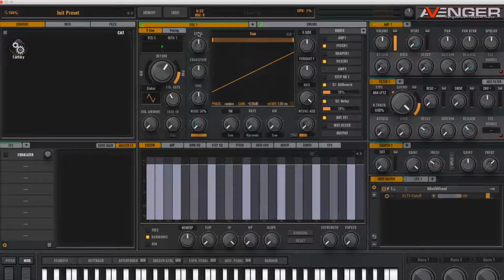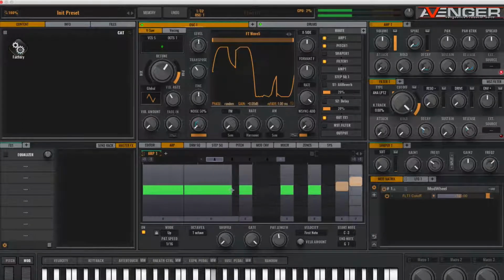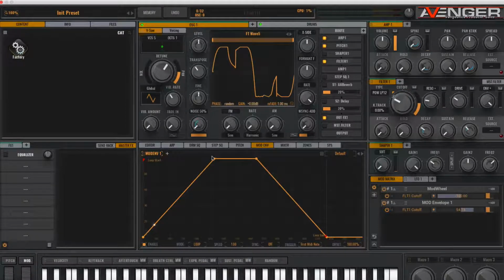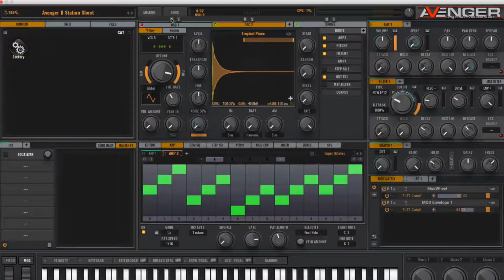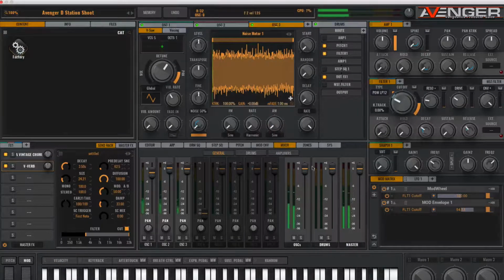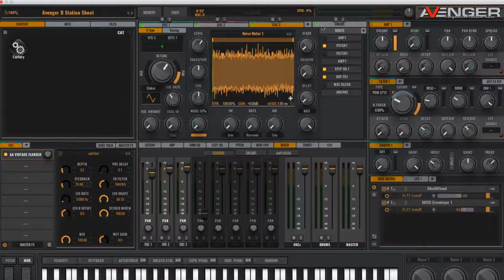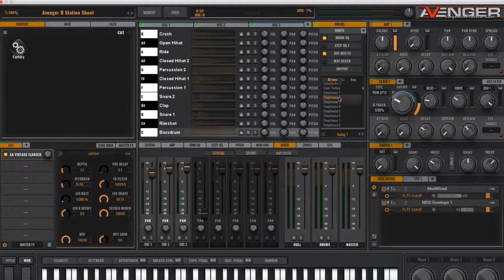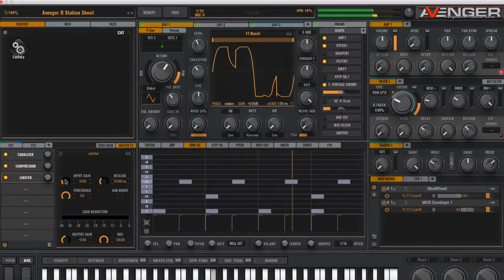48 Sound Design Example 4 Dance Station Patch Creation